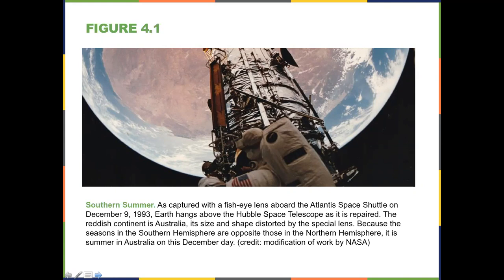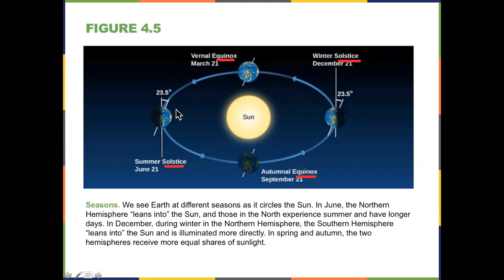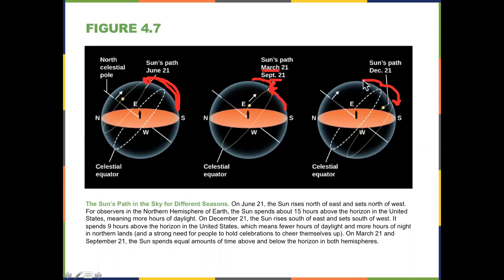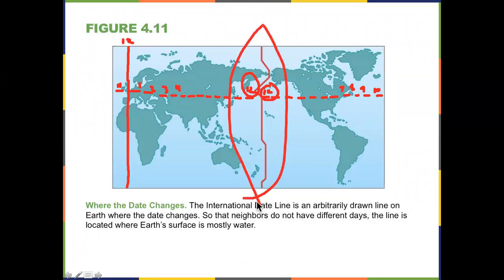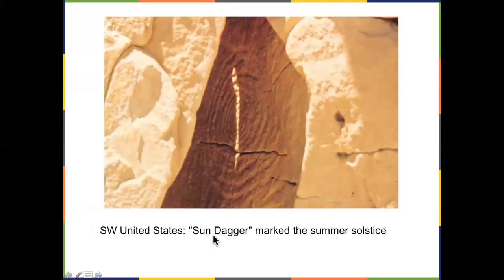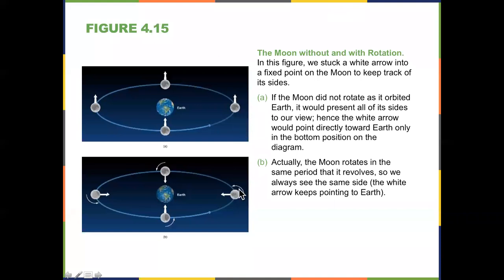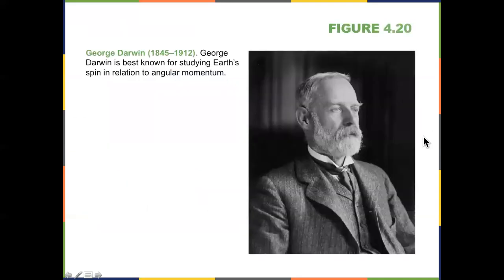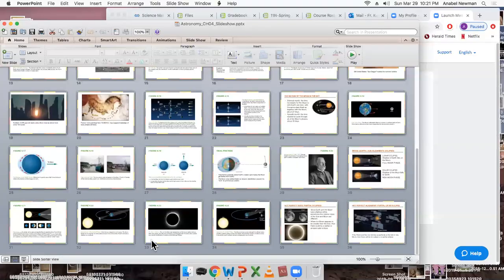ASTR 101 Chapter 4